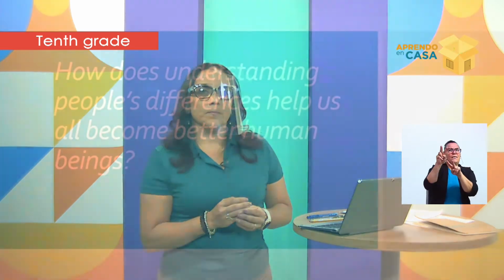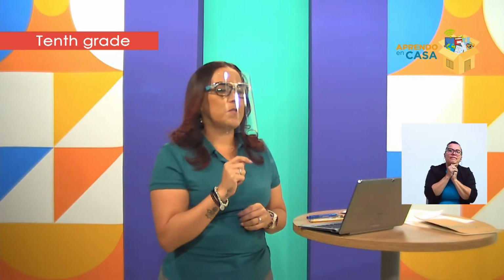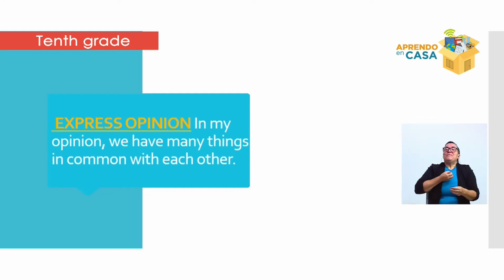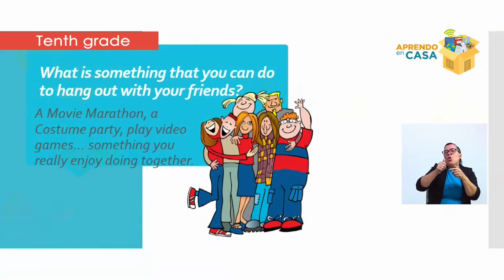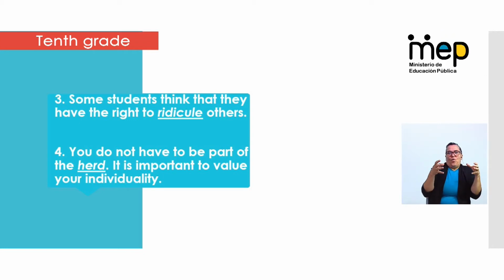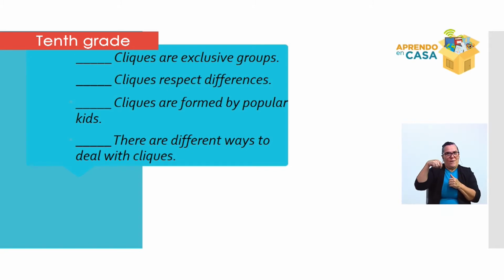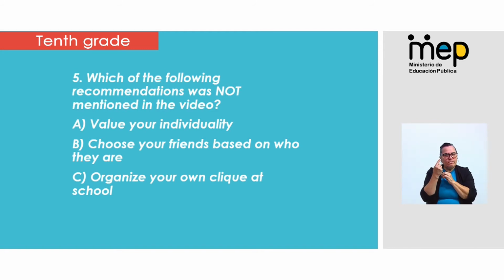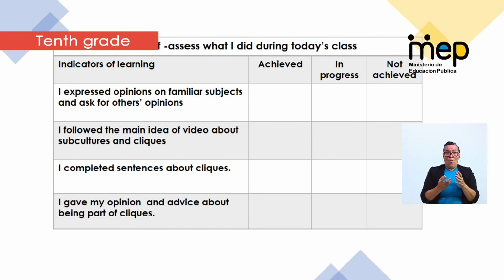A world of differences: Cultures, subcultures and cliques - Tenth grade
La teacher Laura en esta lección ayuda a los estudiantes en el proceso de habla y un poco de lectura a través de un video sobre cliques.

Habilidades: Leer
Décimo año